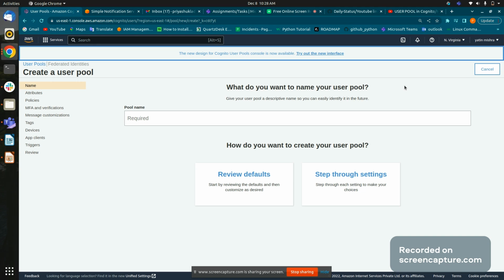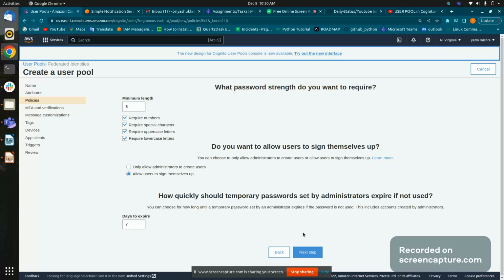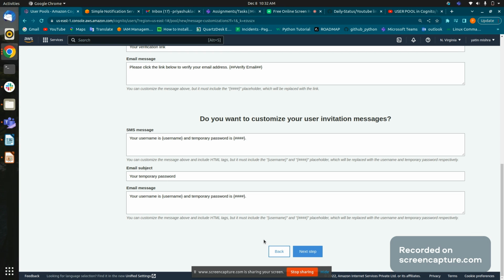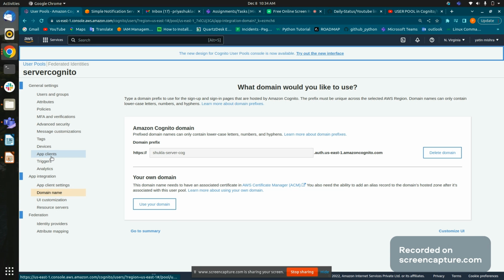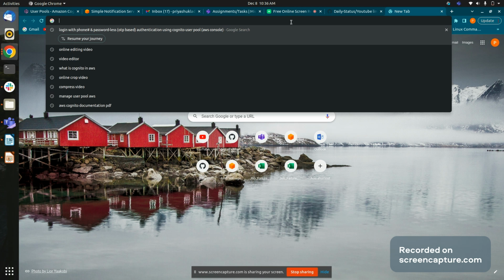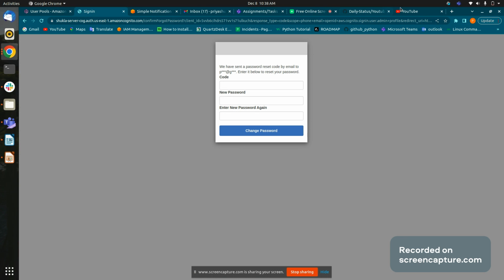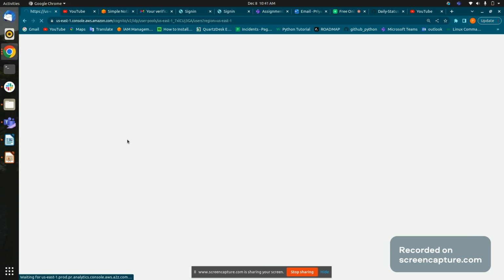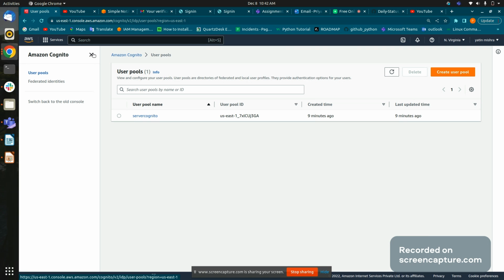AWS Cognito User Pools | How to create a user pool?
This session demonstrates on how to create a user pool and use the AWS Cognito user pool authentication mechanism for user sign up and sign in